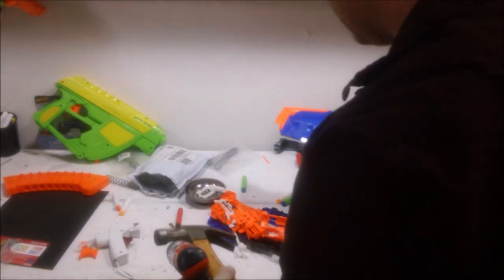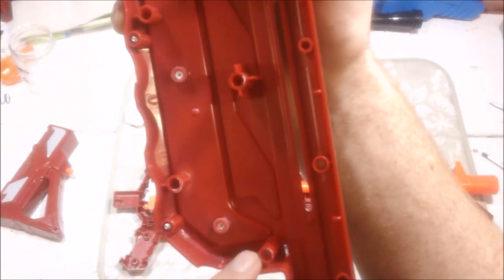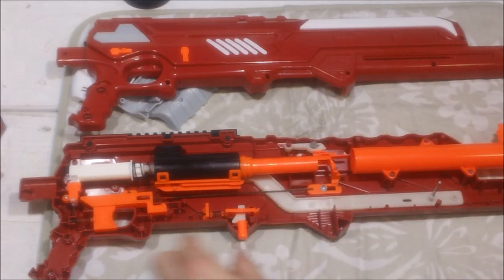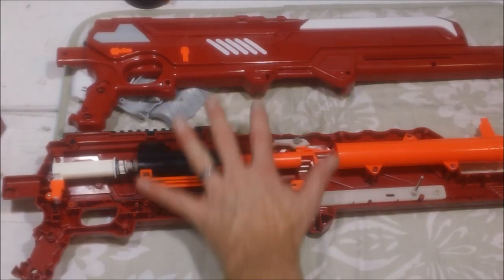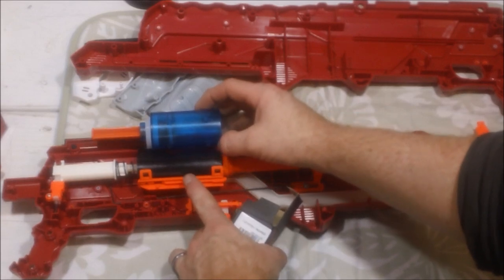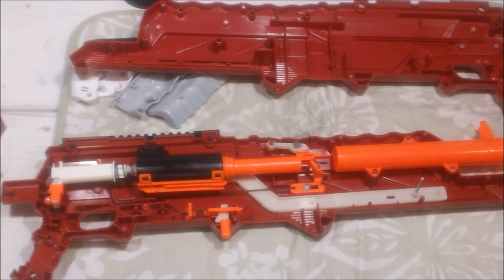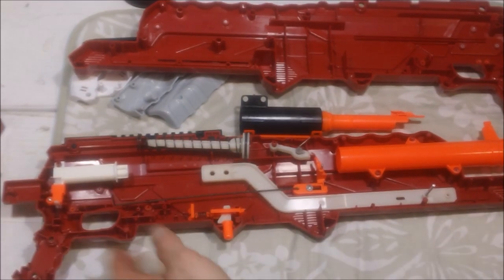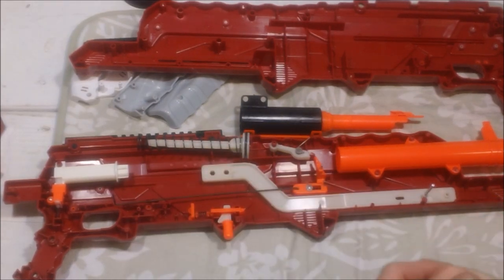Buzz Bee Thermal Hunter / Interceptor Internals and Mod tips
This video goes over the internals  of the Buzz Bee Thermal Hunter and Interceptor blasters, but nearly all of what is shown and stated applies to the majority of Buzz Bee spring powered blasters.